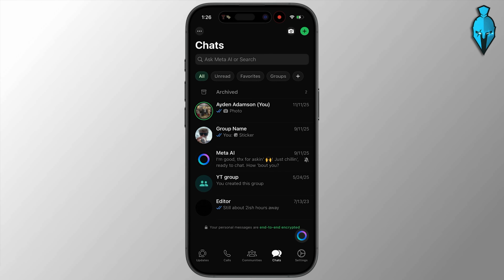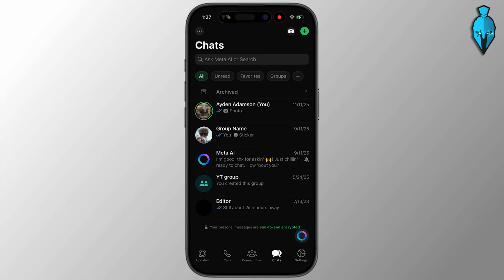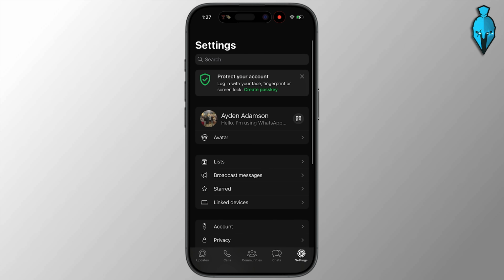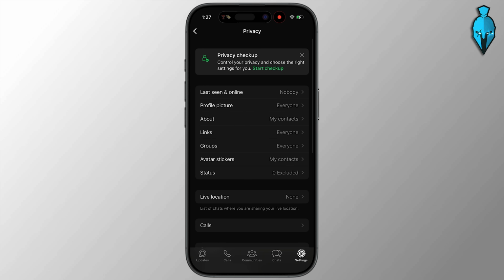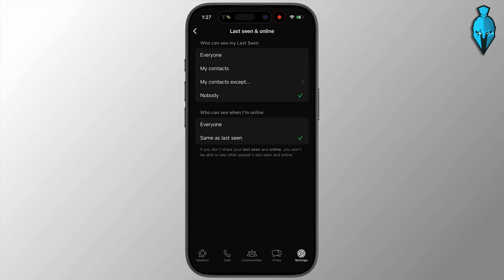How To Offline Whatsapp - Full Guide